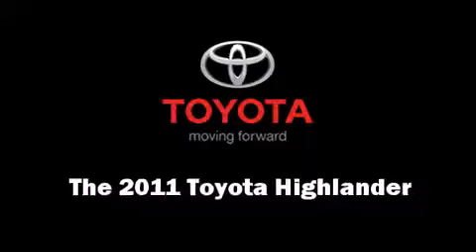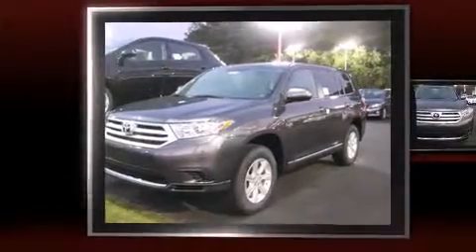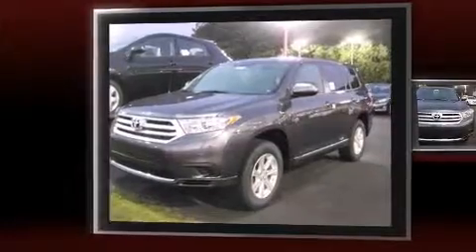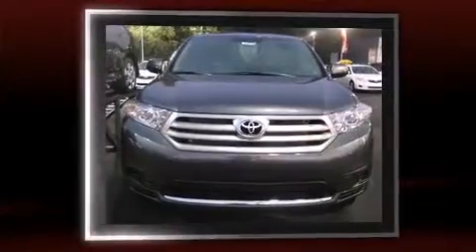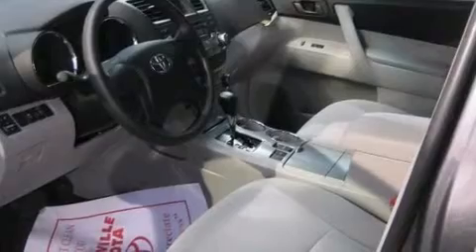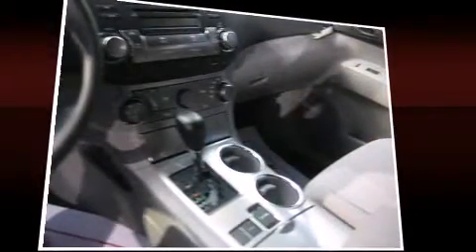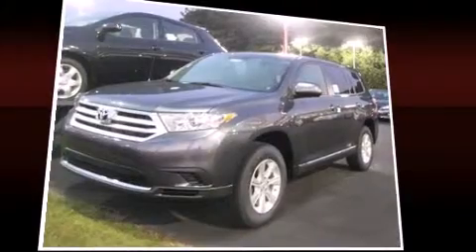2011 Toyota Highlander FWD L4 Base in Greenville, NC 27834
Greenville Toyota
3615 S Memorial Dr

Load your family into the 2011 Toyota Highlander. Smooth gearshifts are achieved thanks to the efficient 4 cylinder engine, and for added security, dynamic Stability Control supplements the drivetrain. Toyota prioritized fit and finish as evidenced by: a rear window wiper, fully automatic headlights, power door mirrors, available rear seat entertainment system, available power rear door, tire pressure monitoring system, and remote keyless entry. The available Multi-Information Display with integrated backup camera, outside temperature, average fuel economy, average speed, distance to empty, current fuel economy, trip timer, and warning messages provides the driver with all the information necessary to enjoy a long trip or navigate city parking spots. Third row seats expand the maximum passenger capacity to 7. Premium sound drives 6 speakers, providing you and your passengers a sensational audio experience. Toyota ensures the safety and security of its passengers with equipment such as: dual front impact airbags, head curtain airbags, traction control, brake assist, anti-whiplash front head restraints, a panic alarm, and 4 wheel disc brakes with ABS. Hill-start Assist Control gains greater control over the vehicle during hill ascent and descent by reducing roll back while vehicle is stationary. We pride ourselves on providing excellent customer service. Please don't hesitate to give us a call.